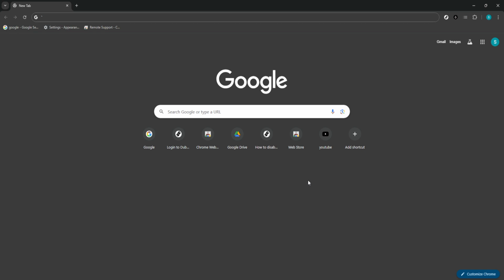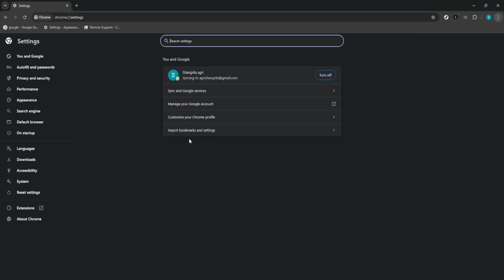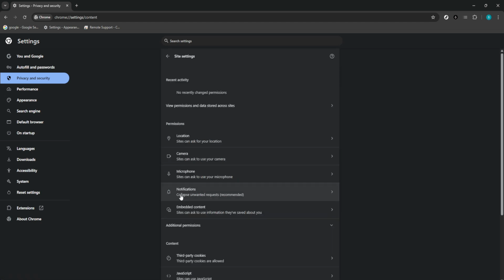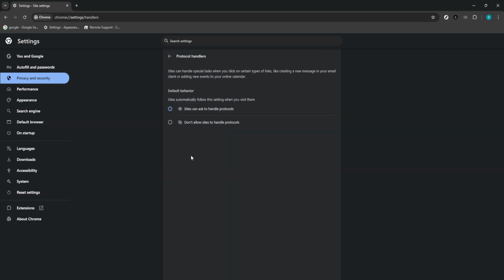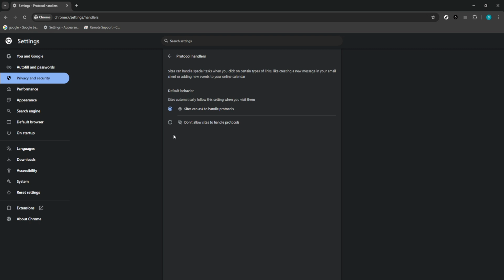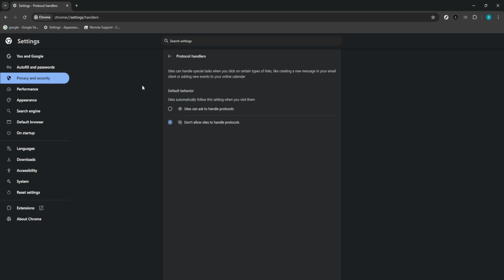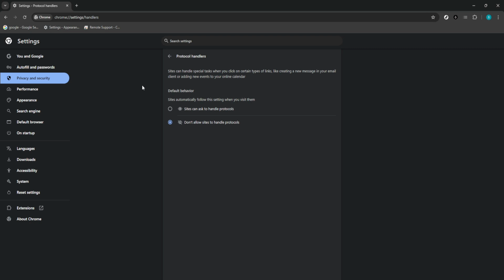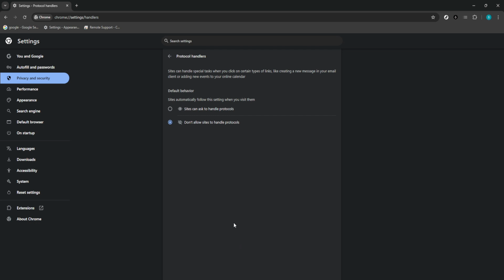How to turn off protocol handlers in Google Chrome [FULL GUIDE]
In today's Video we cover, Copy of How to turn off protocol handlers in Google Chrome